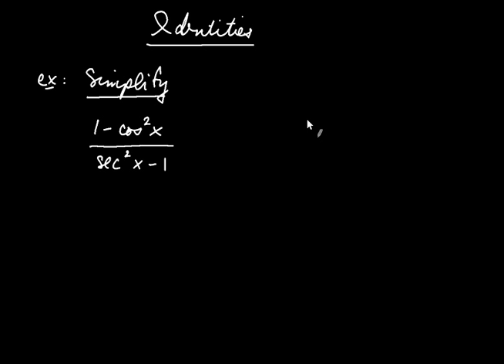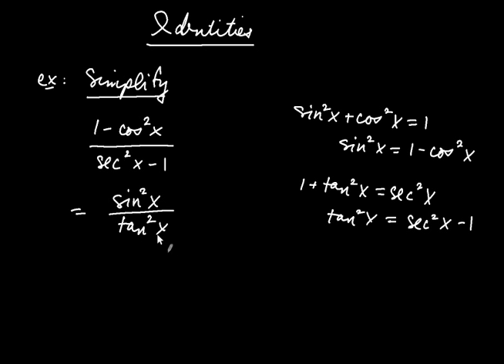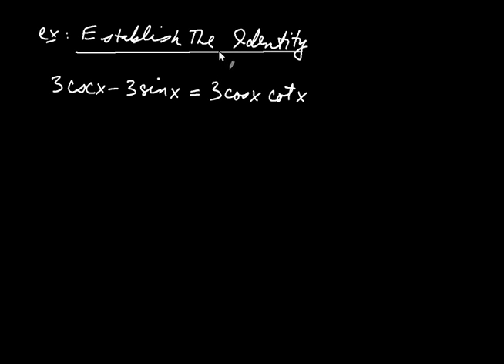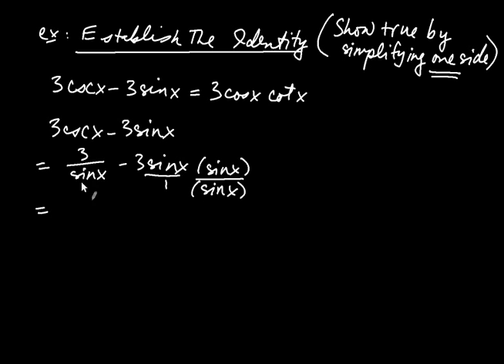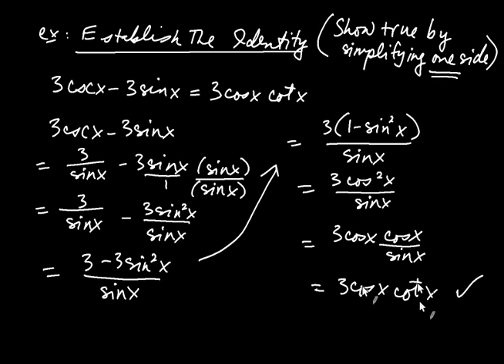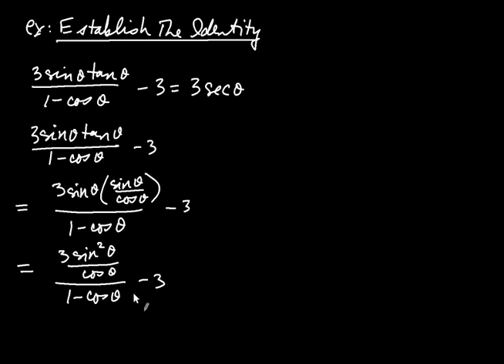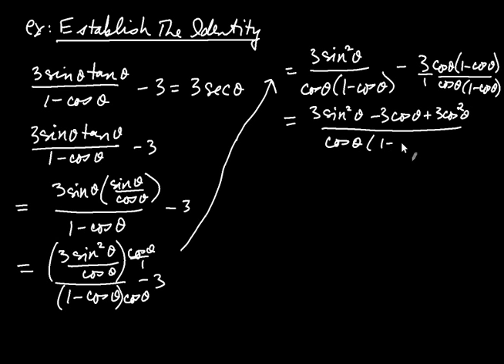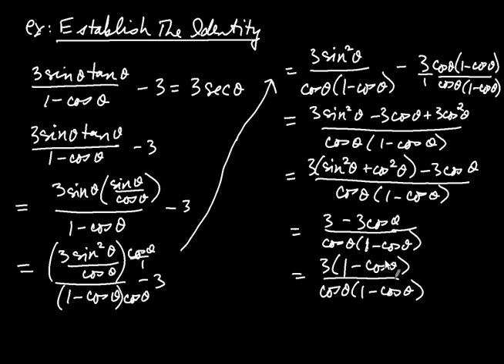Establishing Identities part 1